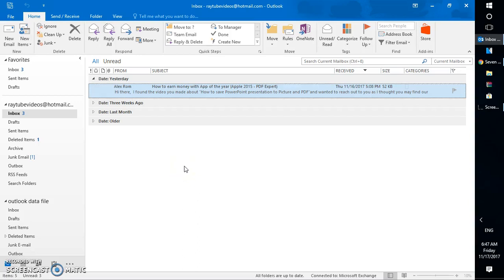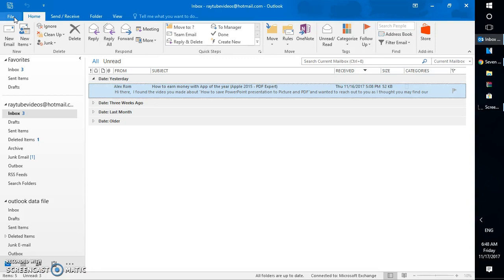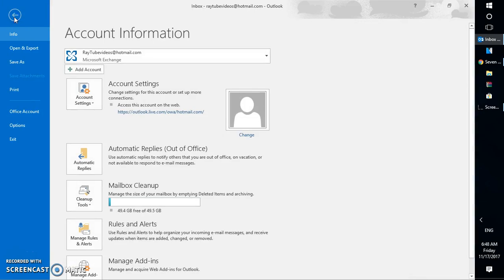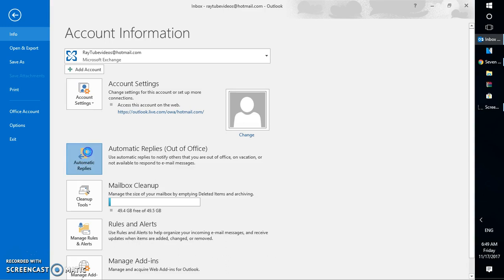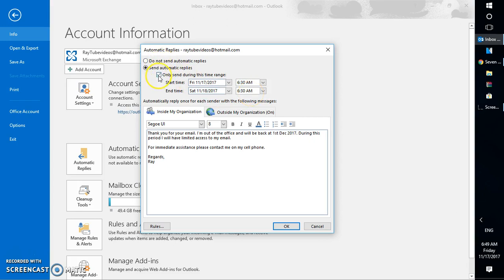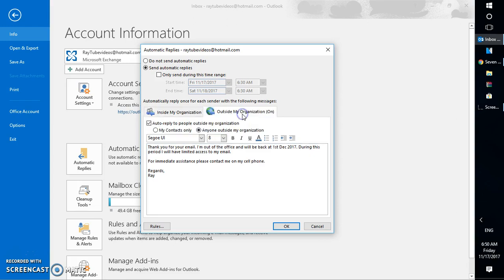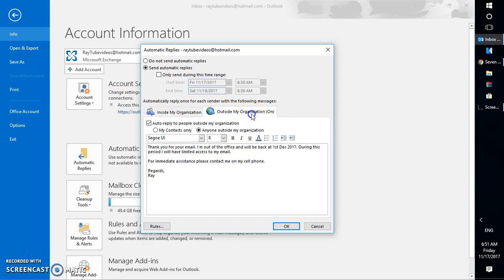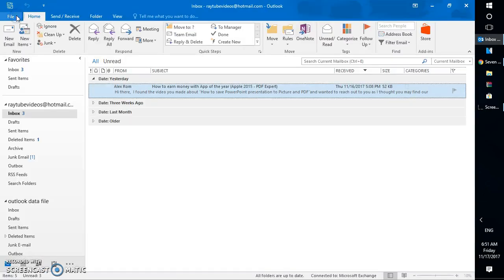Outlook 2016 Setting Up Automatic Out of Office Replies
Troubleshooting: I don't see Automatic Replies:
f you don't see Automatic Replies after selecting File, you're probably using a Gmail, Yahoo, or other POP or IMAP account that doesn't support the Outlook Automatic Replies feature. You can setup a rule that will reply to incoming messages, but only if you leave Outlook running.

Click the File tab, and then click the Info tab in the menu.
Click Automatic Replies (Out of Office). ...
In the Automatic Replies dialog box, select the Send Automatic Replies check box.